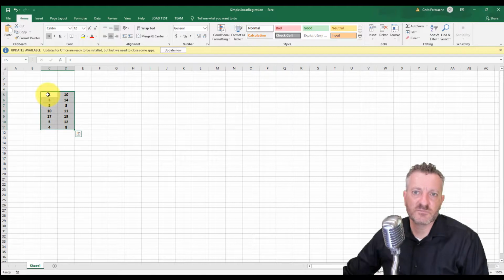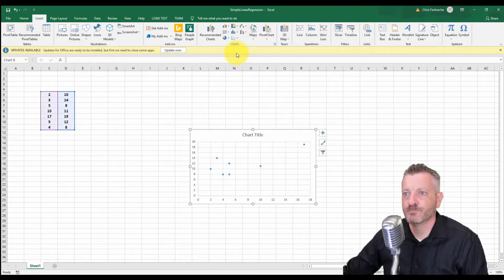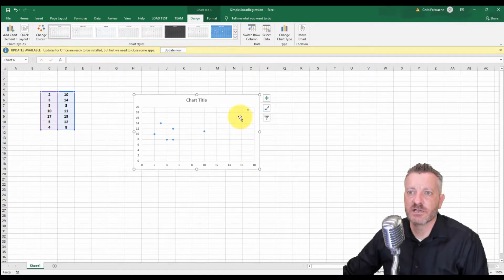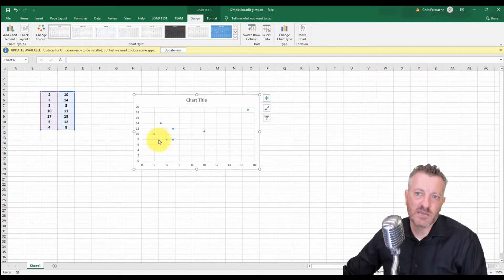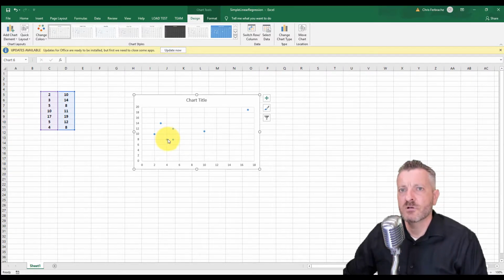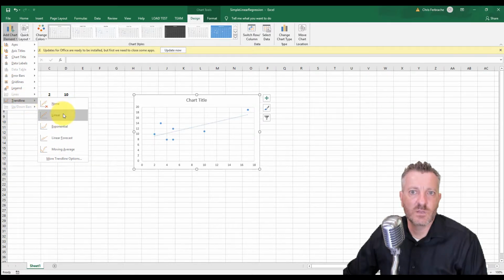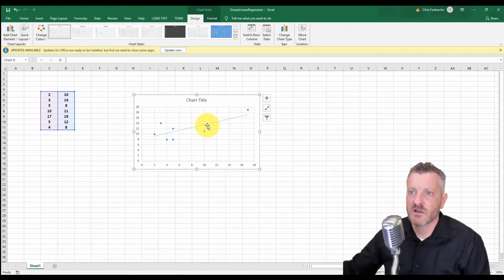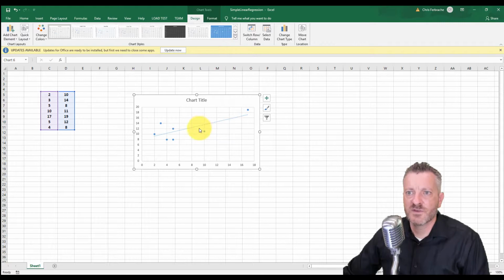A Simple Linear Regression example with Excel. [Linear Regression]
(CC in EN & ES) In this video, I review how to perform a simple linear regression calculation utilizing excel. Excel is somewhat useful for this task.